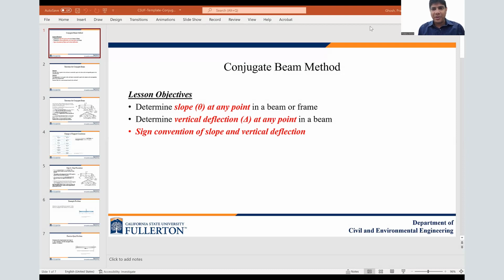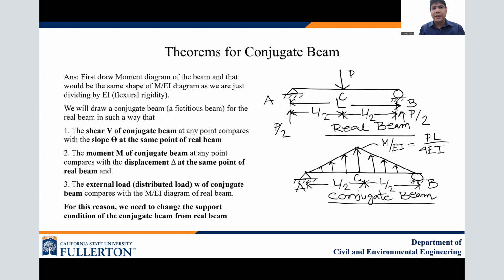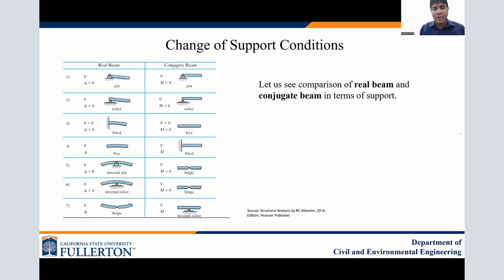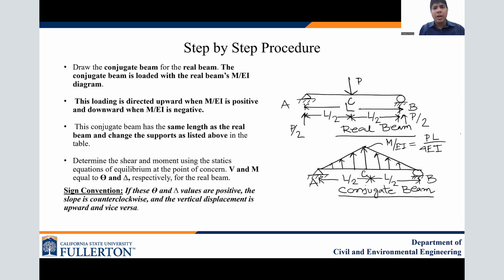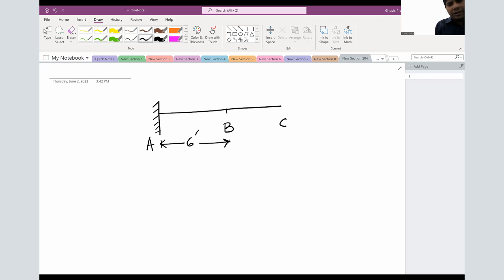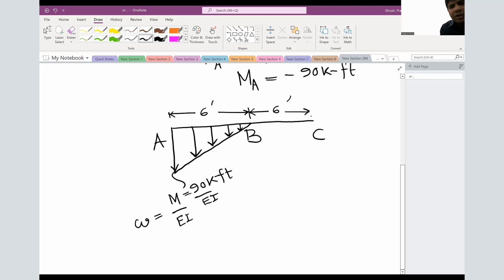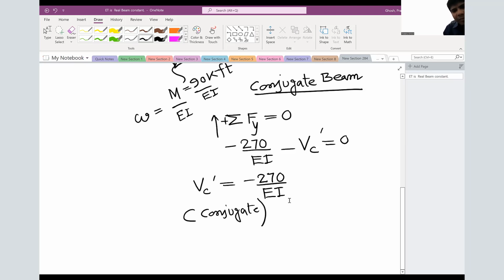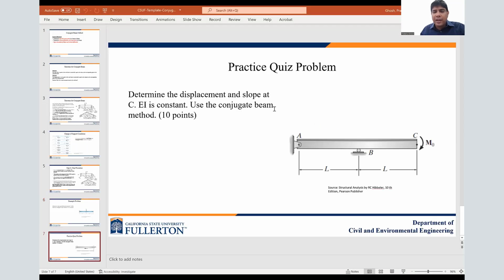Deflection using Conjugate Beam Method